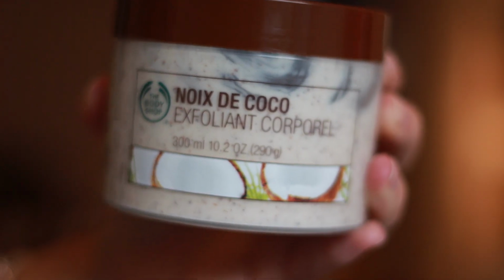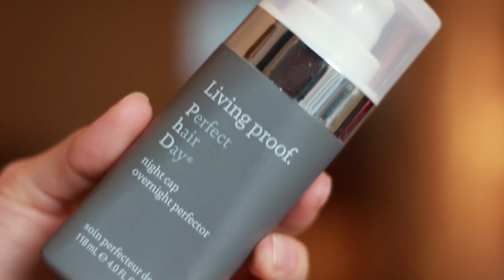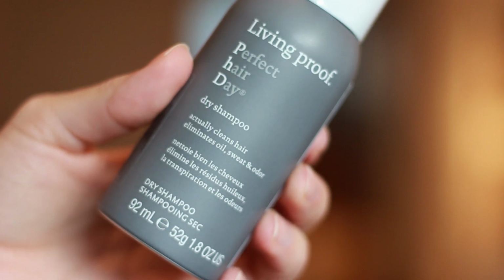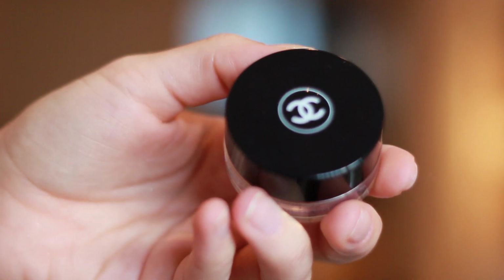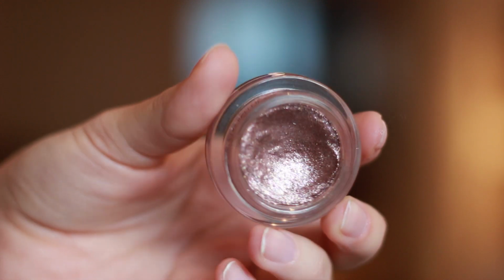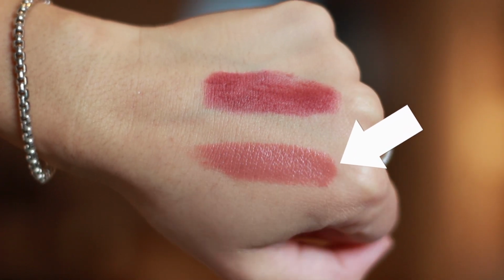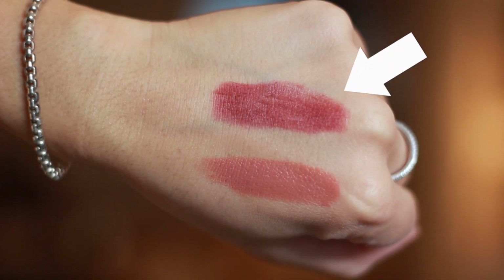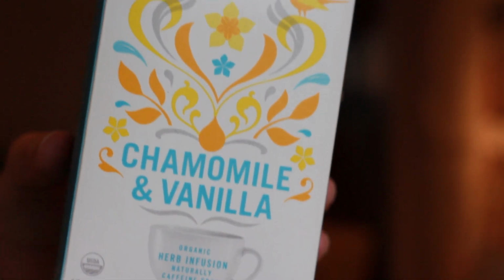November 2015 Favorites / ttsandra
These are a few of my favorite things! All product info is down here. Just click "SHOW MORE" :)
Check out my blog for the latest happenings in my beauty world

What I'm wearing:
Large Silver Necklace from the Beautycon BFF Box
Sweater from Winners (old)
Bracelets are from Neutralsinc